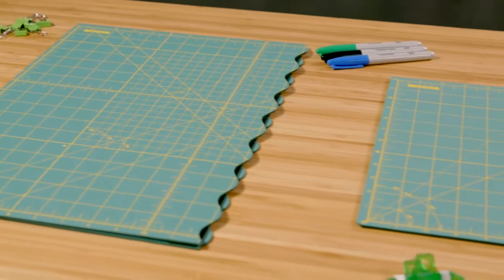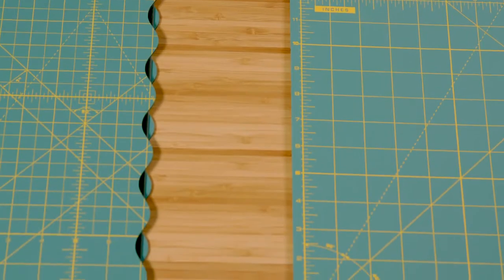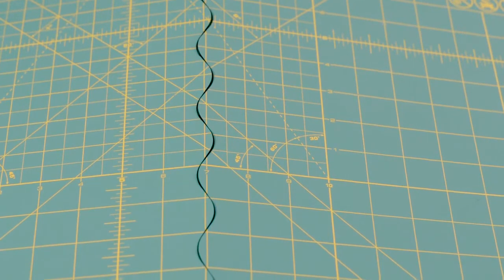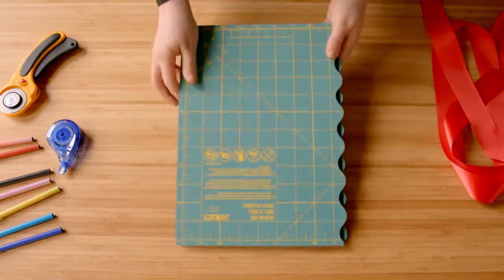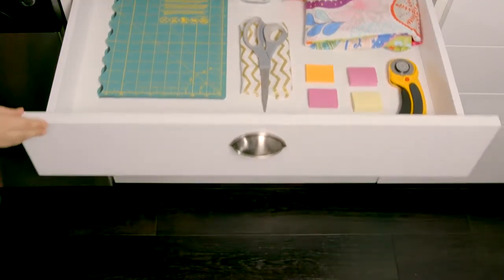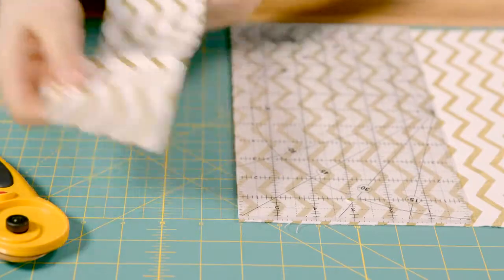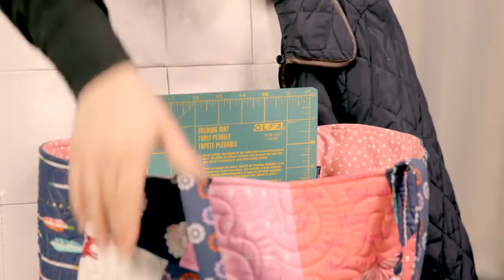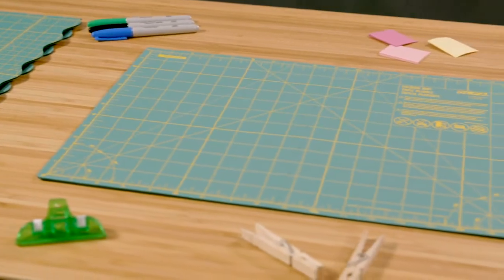Planche de coupe pliable Olfa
Tapis de découpe pliable, élimine les tracas des déplacements avec un tapis de coupe rotatif de pleine taille.